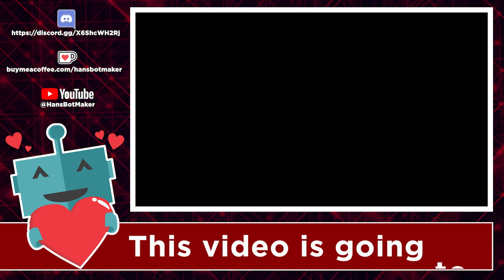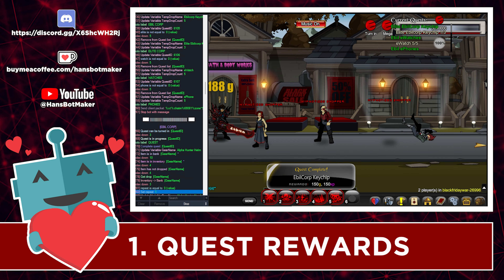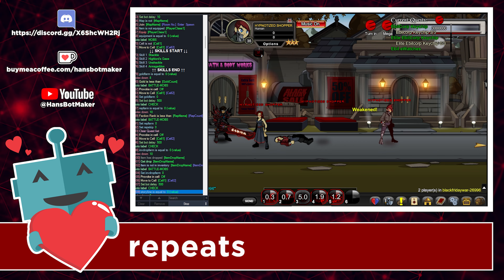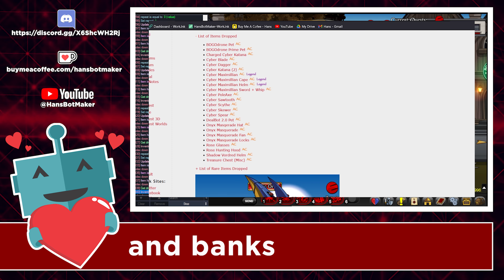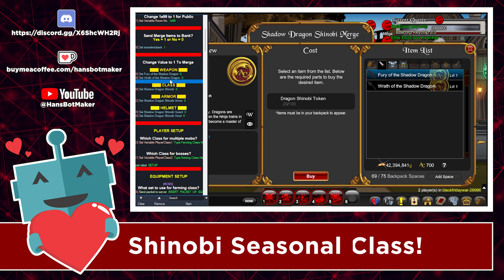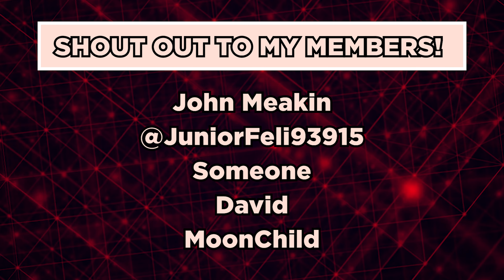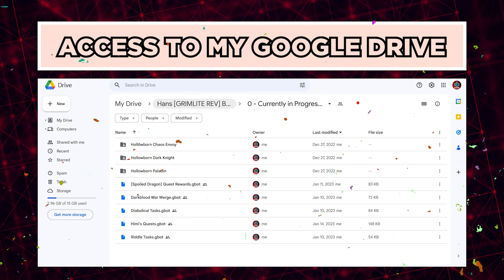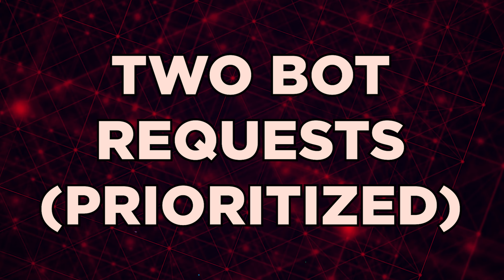(SEASONAL) Black Friday 2023 - Shadow Dragon Shinobi Class (All Bots) || GRIMLITE REV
[🤖 DOWNLOAD LINK ]

So much free loot to get in this map! Good thing I got you covered, ey?

There's three bots in the link:
1. Quest Rewards bot - gets and banks all AC rewards from the quests
2. Mob Drops bot - gets and banks all AC drops from the monsters in the map
3. Shadow Dragon Shinobi Merge - get the seasonal class here!

[MUSIC CREDIT]

Chapter:

Intro 0:00
Summary 0:03
Quest Rewards Bot 0:17
Mob Drops Bot 0:29
Thank you! 0:39
End 0:57